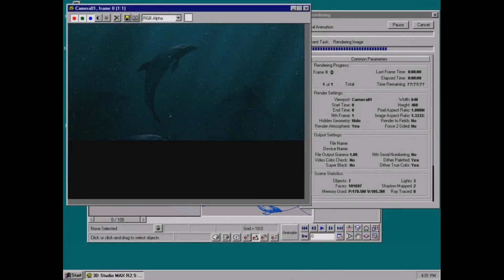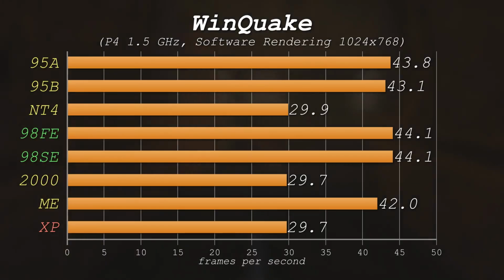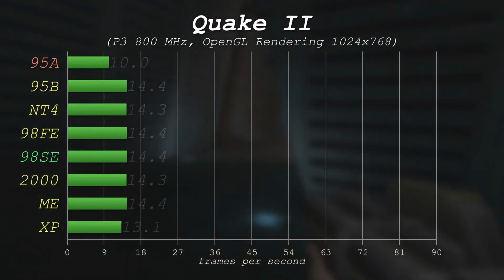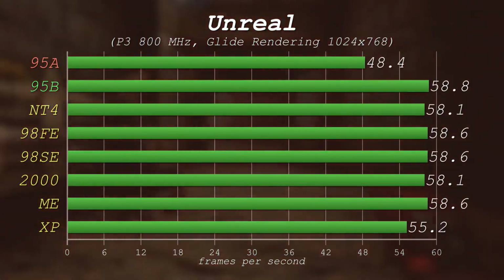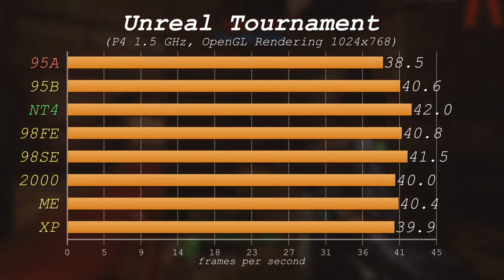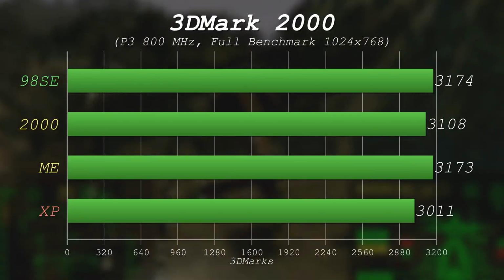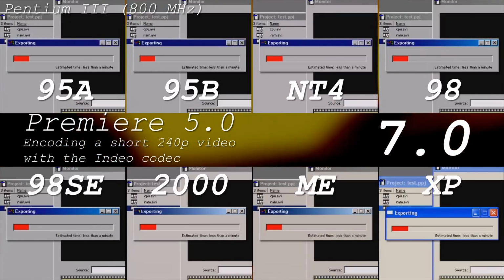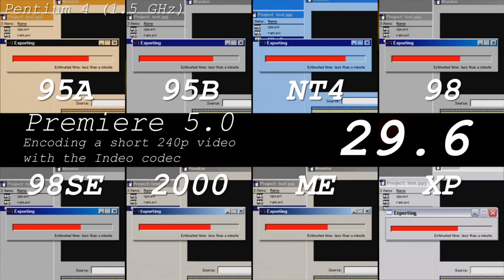Arowana or A comparison of Eight Windows Versions for Pentium 3/4 Hardware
On a well-equipped system, it seems trivial as to which version of Windows you'd install apart from concerns over hardware and software compatibility. Does it really make a difference if you install one specific operating system to run your desired programs, or is it a waste of time trying to get everything to work with it?

Remarks:
1. Windows 95 can only address up to 768MB of RAM, so a line "MaxPhysPage=30000" is added under [386Enh] in SYSTEM.INI.
2. Windows 95 also requires a fast CPU fix to be applied on certain systems to avoid a protection error.
3. Windows 9x may exhibit some problems on systems with more than 512MB of RAM unless "MaxFileCache=524288" is added under [vcache] in SYSTEM.INI.
4. The sound card used in the Pentium 4 benchmarks is different in Windows 2000 and ME because I couldn't find a reliable driver for the other one that wouldn't constantly use 25% of the CPU.
5. For most of the Pentium III benchmarks, I used the default OpenGL renderer because it didn't cross my mind at the time of recording to supply updated MiniGL drivers.
6. In all benchmarks, updated versions of Internet Explorer were installed. Additional benchmarks were run on the Pentium III to measure differences between having an updated IE version and not having one, but they were minute, possibly due to the abundance of RAM in the tested system.
7. The Pentium III optimizations were not available in 3DMark 99 MAX under Windows 95 because it is not aware of the XMM register set which is used by SSE-capable CPUs. It is possible to make use of SSE in Windows 95 by loading a certain program on startup, but running more than one program using SSE instructions at once will cause data corruption or crashes.